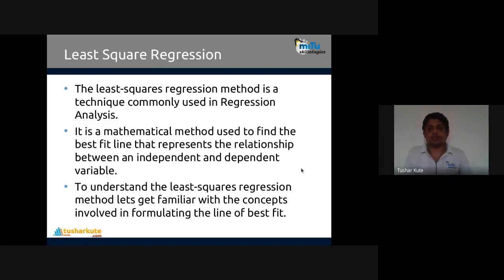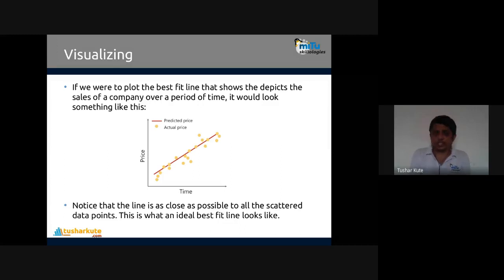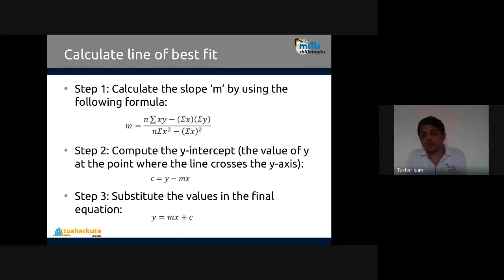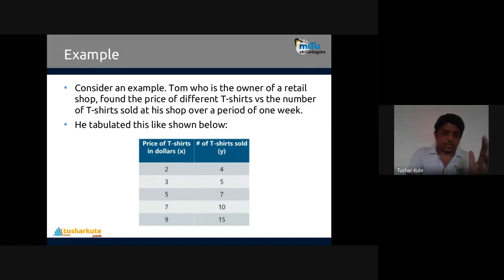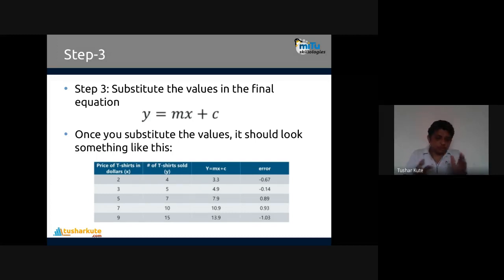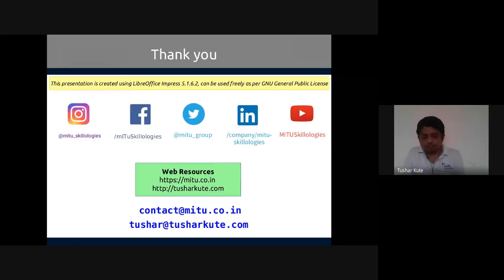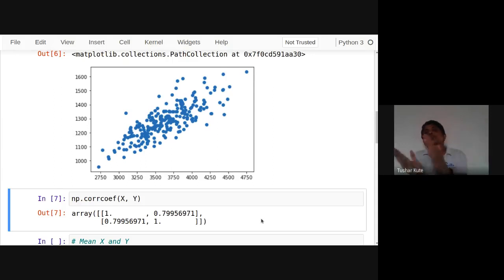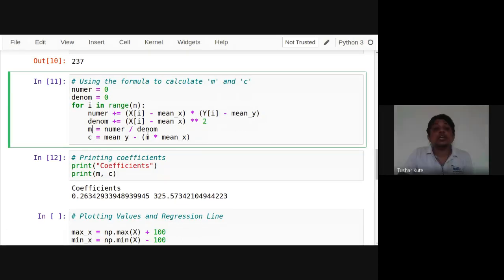Statistics and Machine Learning Lecture -14 (B.E. Honors in Data Science, SPPU, Pune)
Topics: Least Square Regression